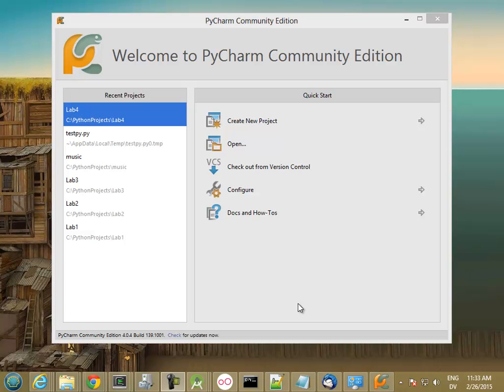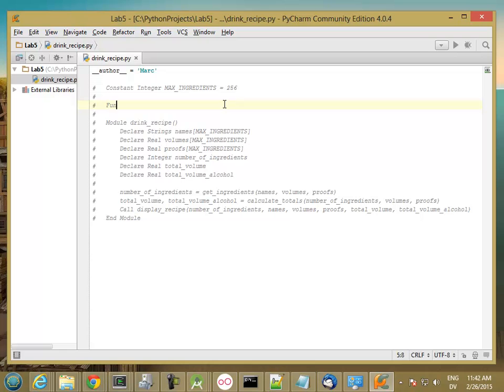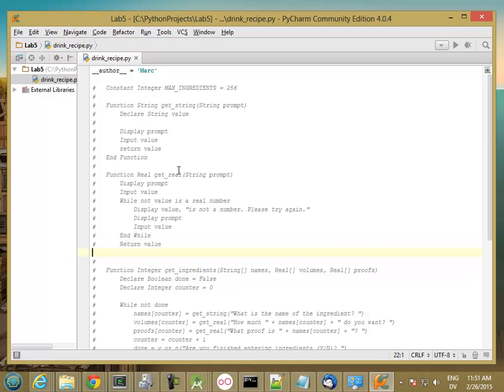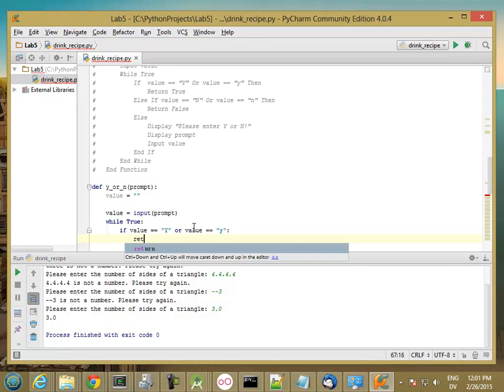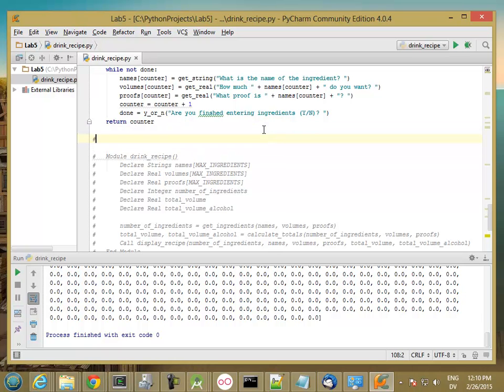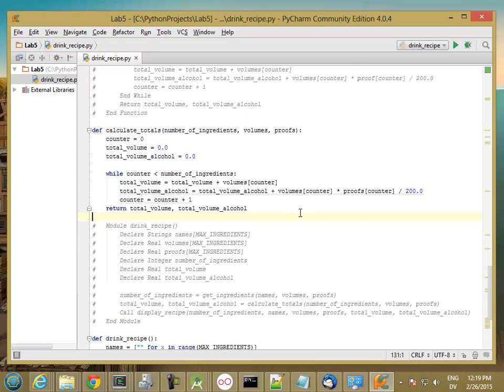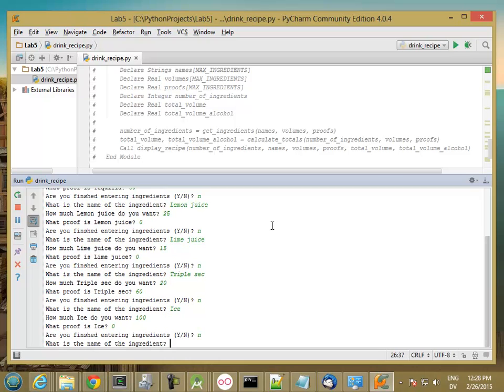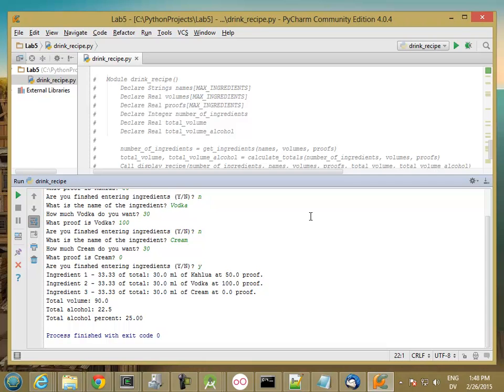122 Lab5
CIS 122 Lab 5 Walkthrough Video - A program that uses at least two arrays with at least one loop that accesses the data in the arrays.